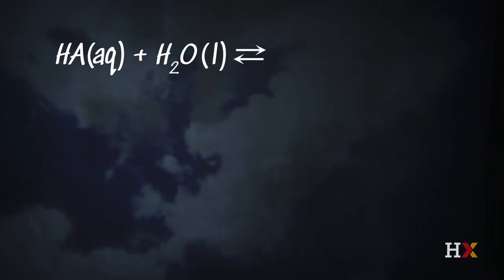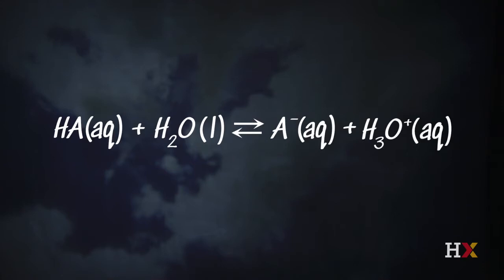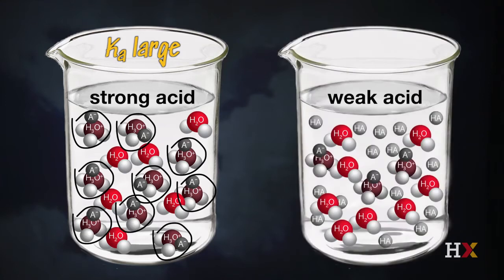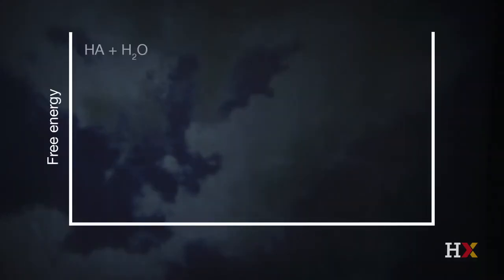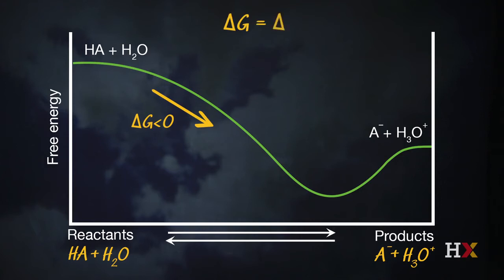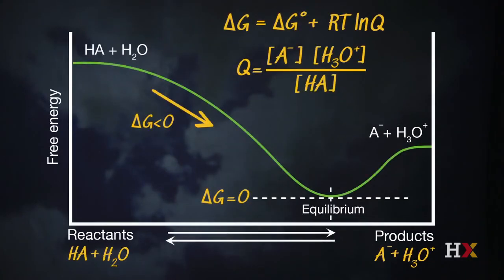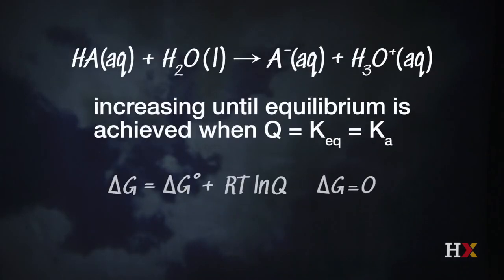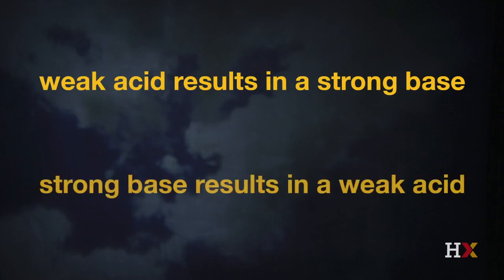HX118 Equilibria & free energy in acidic solutions